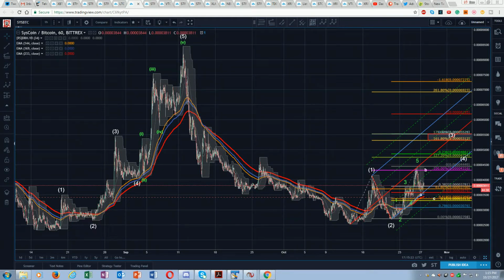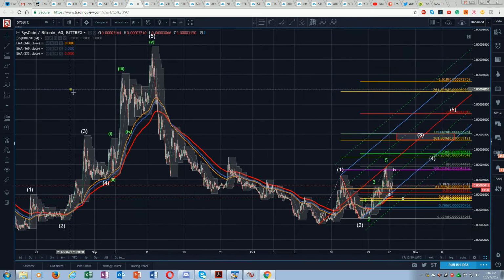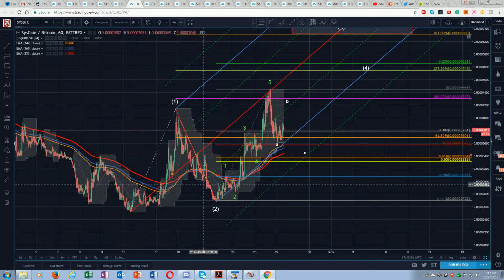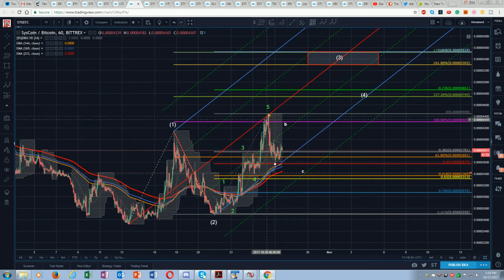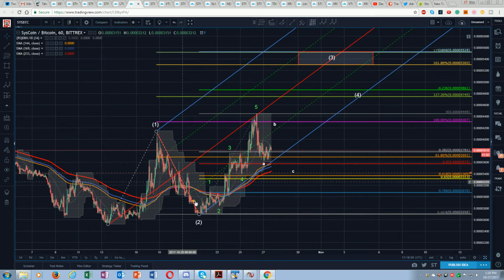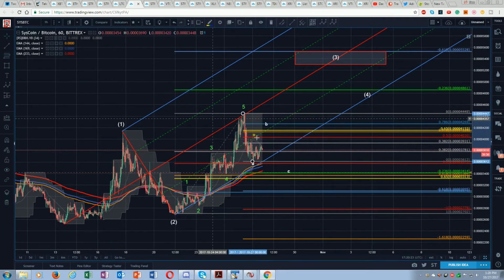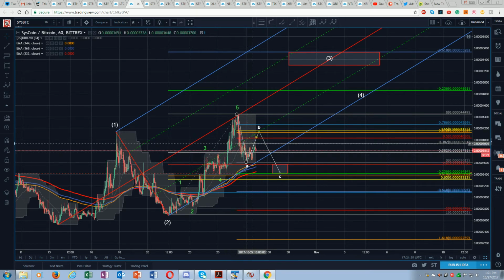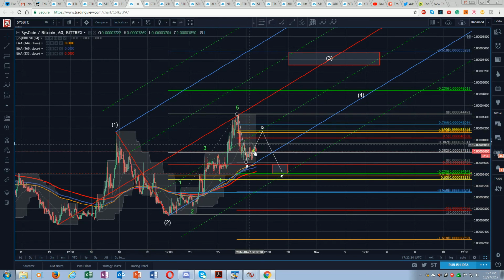SysCoin Technical Analysis to Bitcoin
Looking for a more full features learning experience?
Would you prefer to get these videos, and more, in real time?
personal attention and training.